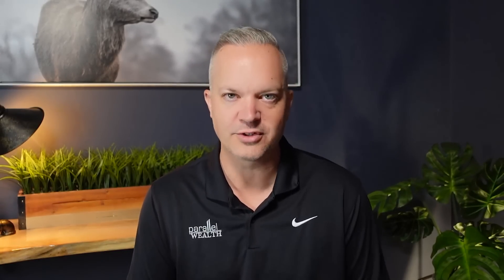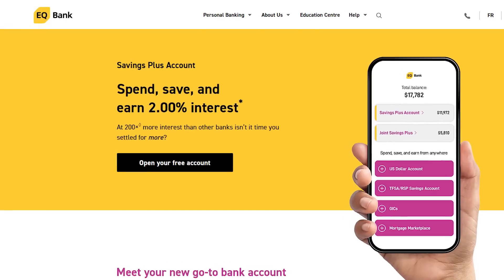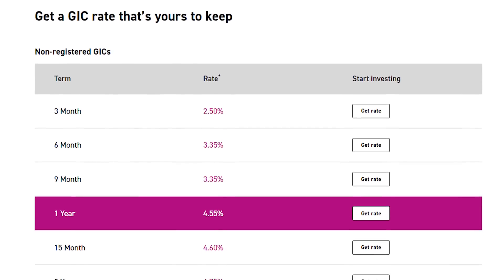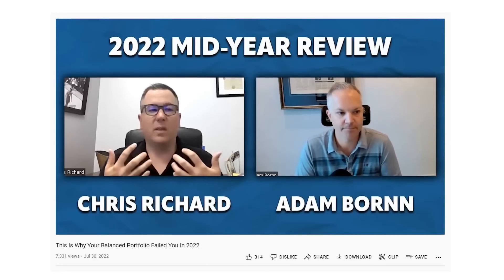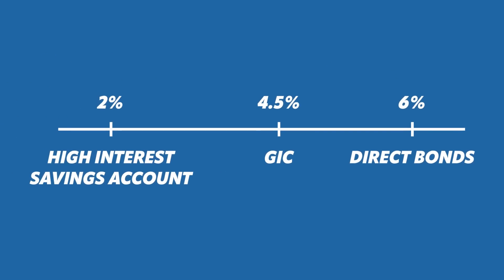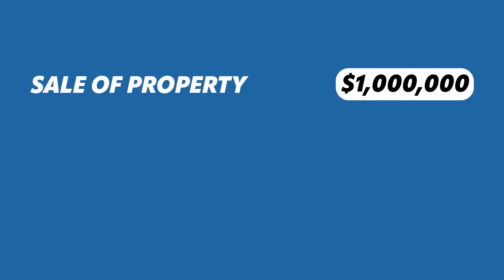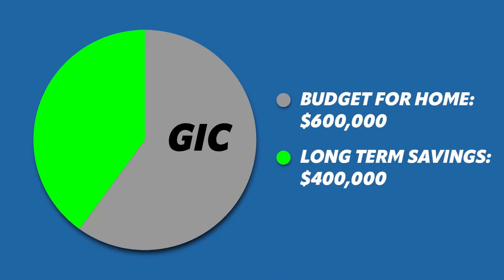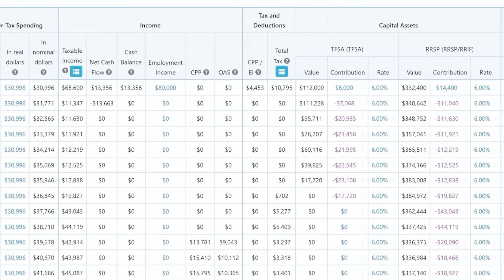The Best 4 Options To Invest Your Money Right Now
There is a lot of uncertainty in the markets right now, and with the down market so far in 2022, where should you be looking to invest your money? There's not one right answer, and it all depends on your financial/retirement plan and when you need the money. If you have a long time horizon, then investing in the stock market is still a good idea! If your time horizon is only one year, it would probably be a good idea to avoid the stock market given the uncertainty. Review your financial plan, and determine what the best course of action is given these 4 options.

If you have any further questions about this video's topic or any financial planning questions in general, I encourage you to find a certified financial planner in your area or book a consultation with us to get your retirement plan on track.  You can learn more about our services

Financial Resources I personally recommend:
Neo Mastercard – no annual fee and average 5% back!
Retirement Income for Life: Getting More without Saving More (Second Edition)

OUTLINE
0:00 - Sitting On Cash?
1:01 - Rates Will Change
1:54 - 1. High Interest Savings Account
3:22 - 2. GIC
4:55 - 3. Direct Bonds
8:04 - Stock Market
9:23 - Time Horizon Matters!

This presentation is intended for information purposes only and does not constitute an offer to buy or sell our products or services nor is it intended as investment and/or financial advice on any subject matter. Every effort has been made to ensure the accuracy of its contents. Certain of the statements made may contain forward-looking statements, which involve known and unknown risk, uncertainties and other factors which may cause the actual results, performance or achievements of the Company, or industry results, to be materially different from any future results, performance or achievements expressed or implied by such forward-looking statements. Returns are not guaranteed and past performance may not be repeated.